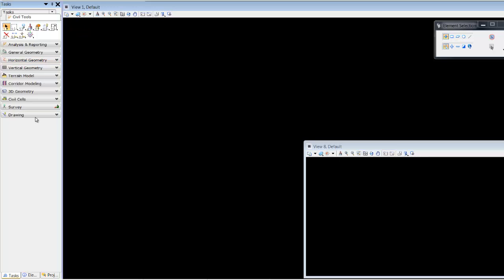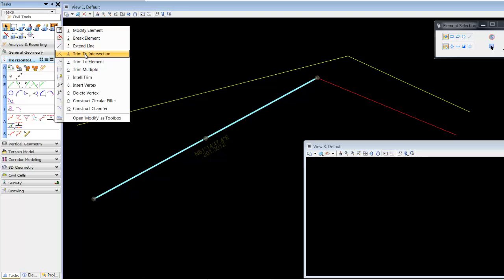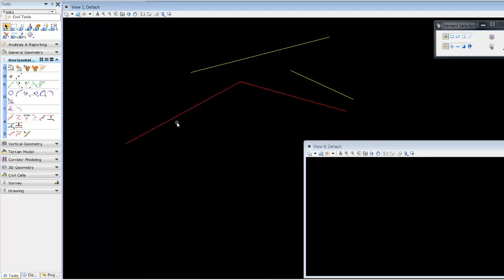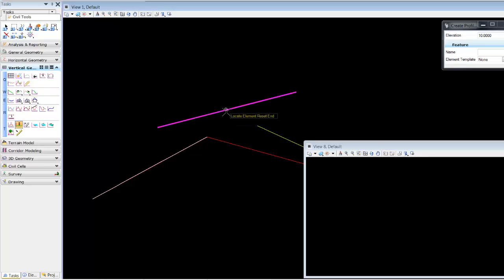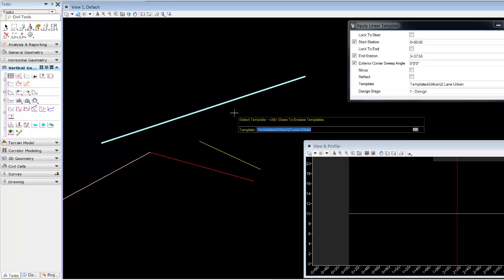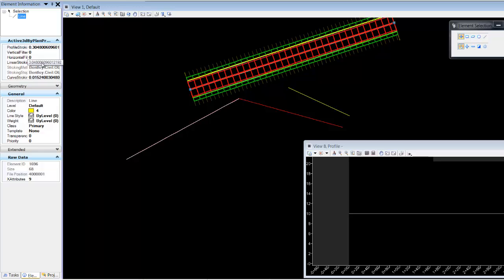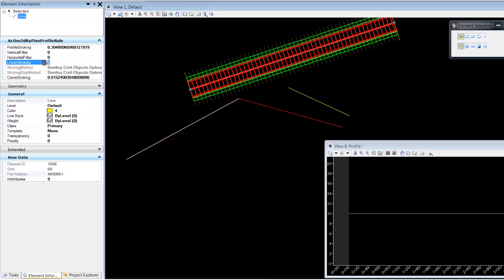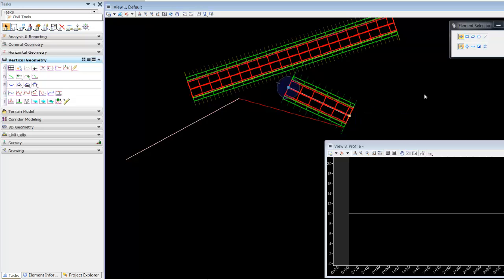Open Roads Graphics are MicroStation Graphics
Open Roads and rules, - linear templates